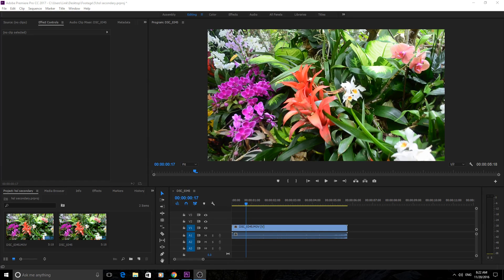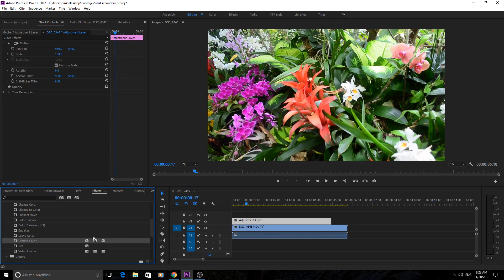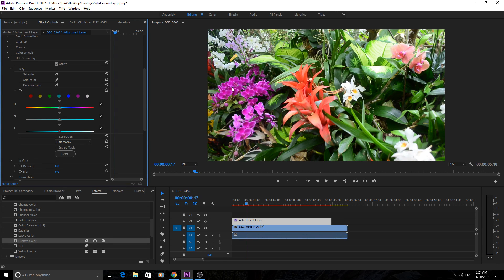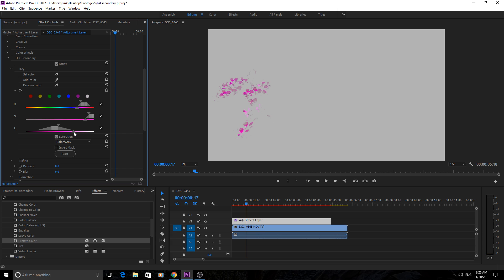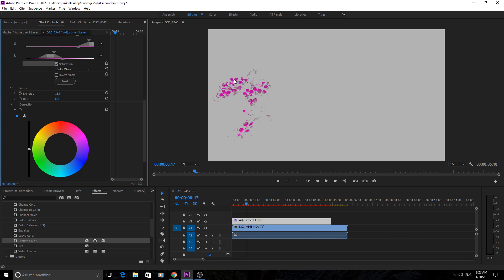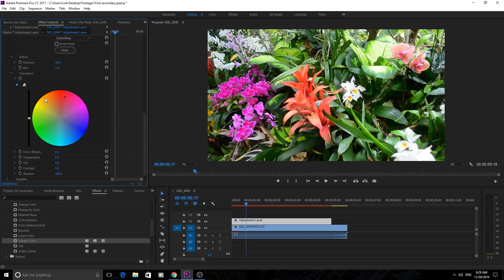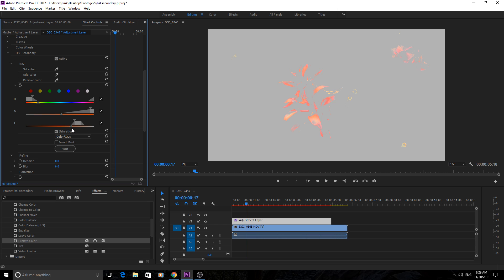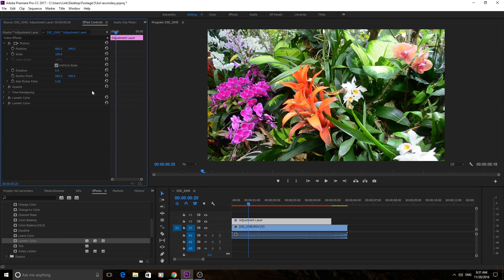How to Use HSL Secondary Effect in Lumetri Premiere Pro CC (2017)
Today I teach how to use the HSL Secondary tool in Adobe Premiere Pro. This is a great tool to do some secondary color correction within your footage.